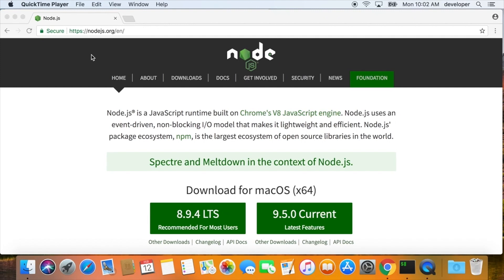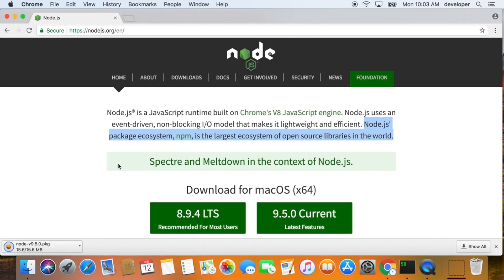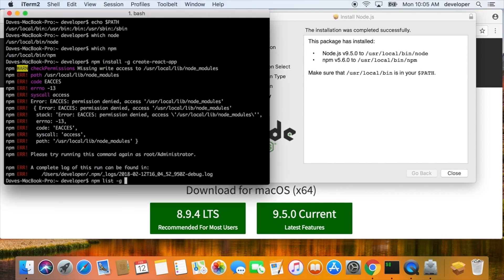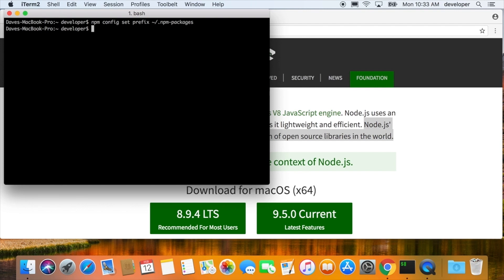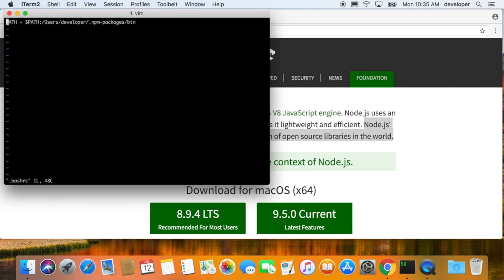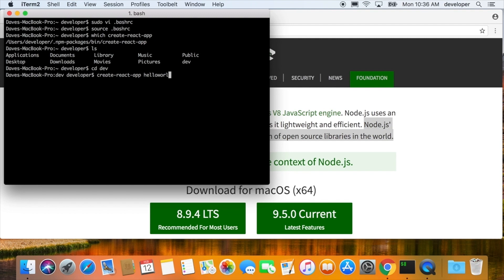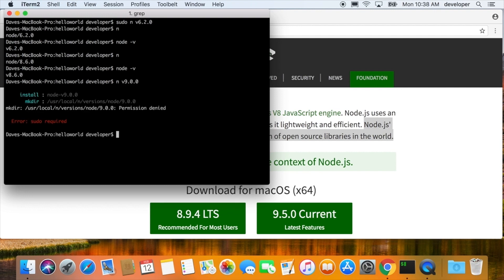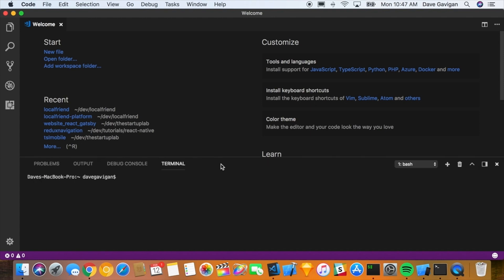How to properly configure node and npm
In this video, we walk through setting up your development environment to use tools like node and npm for your javascript development.

We'll also look at how to easily handle different versions of node with tools like n

Create a new directory for our npm tools.
mkdir ~/.npm-packages

Tell npm to use our new directory
npm config set prefix ~/.npm-packages

Check to see our new directory is being used for global modules
npm list -g —depth=0

Register the new location under our $PATH variable in ~/.bashrc
sudo vi ~/.bashrc

Update PATH variable
PATH=$PATH:/{path}/{to}/{directory}/.npm-packages/bin

Source the file in bash_profile
source ~/.bashrc

Install “n” to toggle node versions
npm install -g n

Install versions of node
sudo n v8.6.4

Open node menu with “n”

Work with us to build your project